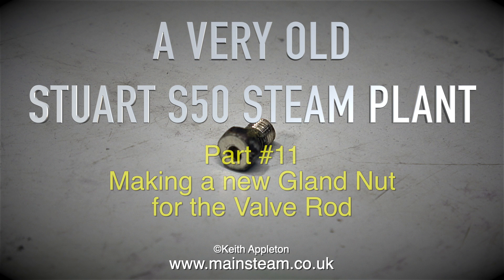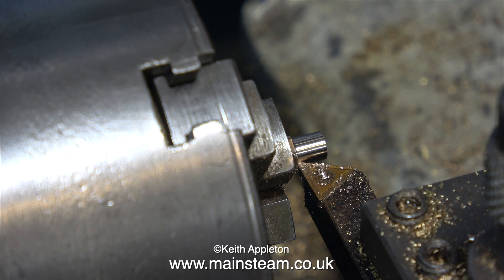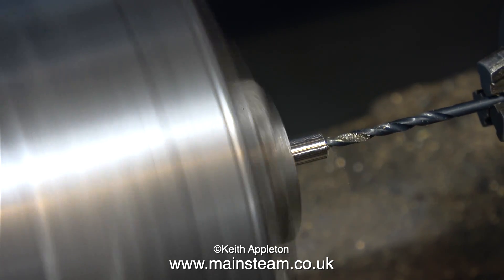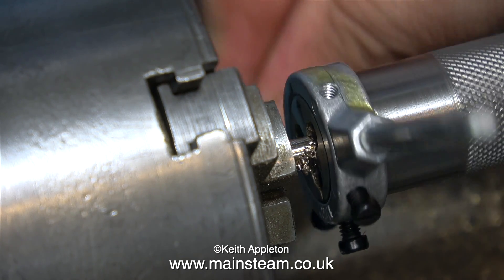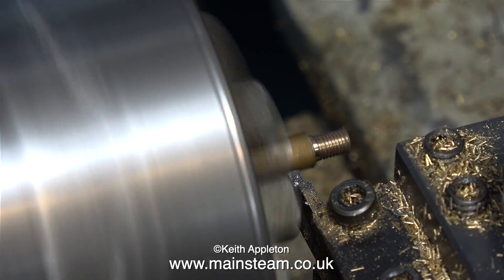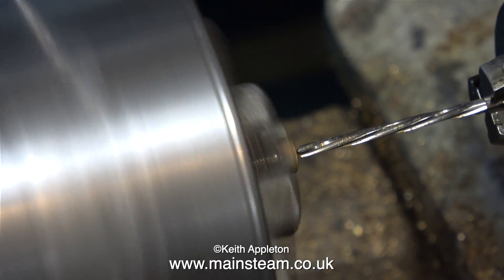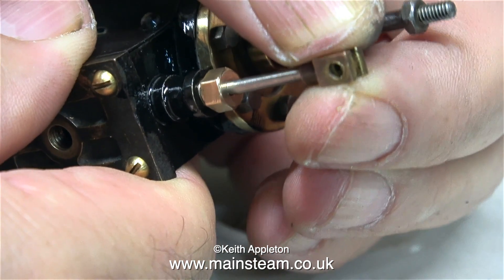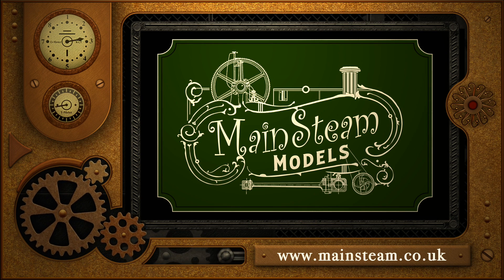A VERY OLD STUART S50 STEAM PLANT - PART #11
A Very Old Stuart S50 Steam Plant - Part #11 - Making a new Gland Nut to replace the old Brass one thaT I tried to repair in the last episode.